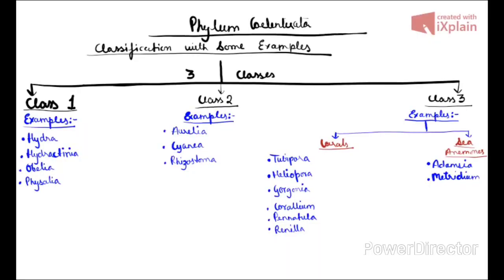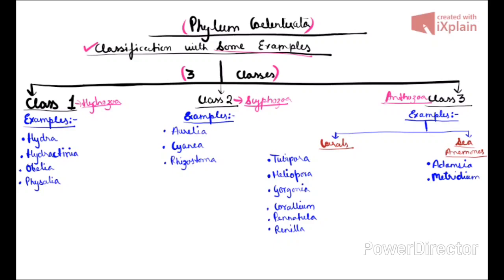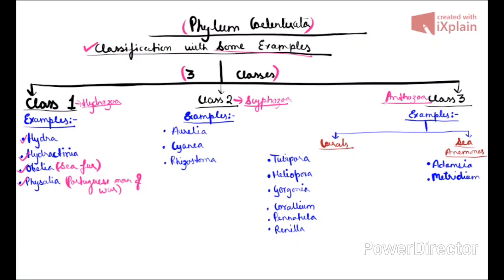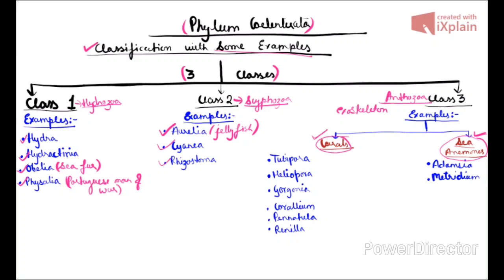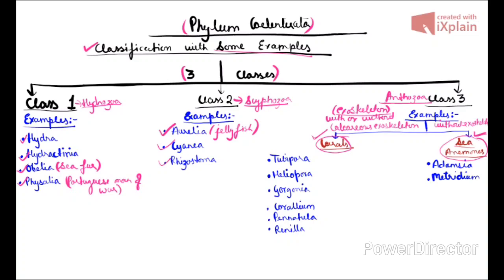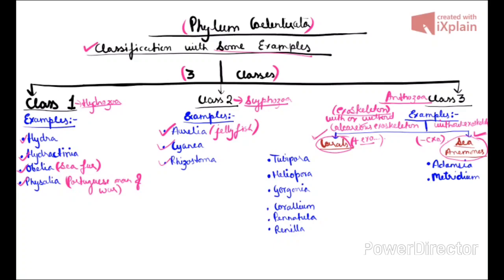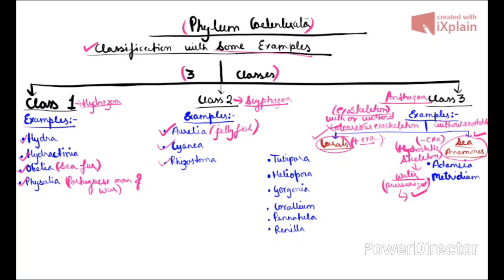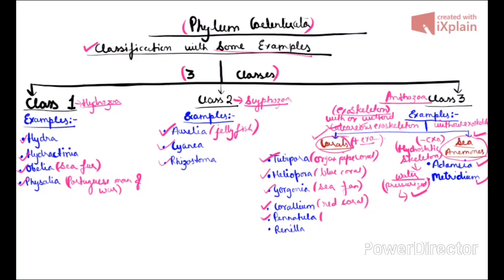Phylum Coelenterata || Classification || Examples || Dr. Swarnima Mishra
This video explains the Classification and Examples of phylum Coelenterata

This video is helpful for all the students from biology background.

Our Channel - Swarn​​​ Biology - by Dr. Swarnima Mishra.

This channel allows viewers to understand the depth of biology. This channel is beneficial for all the students from biology background.

Target audience :- B.Sc, M.Sc and all competitive examinations.

This channel promotes:-

concept​​​ building
subjective​​​ approach
writing​​​ skill
knowing​​ biological terms
easy​​​ learning

Beneficial for both Hindi Medium as well as English Medium Students.

Keep watching keep studying.